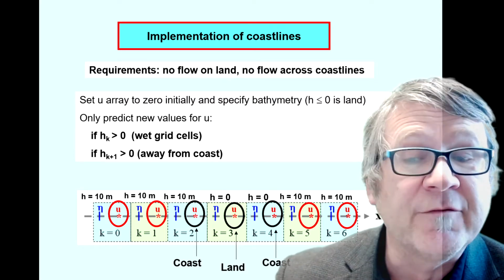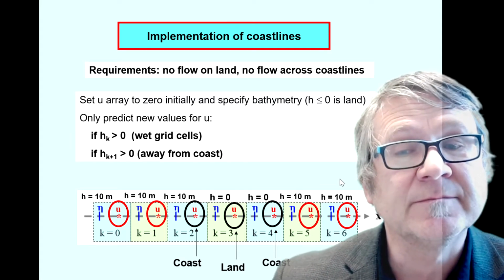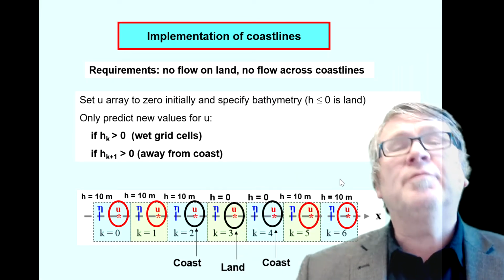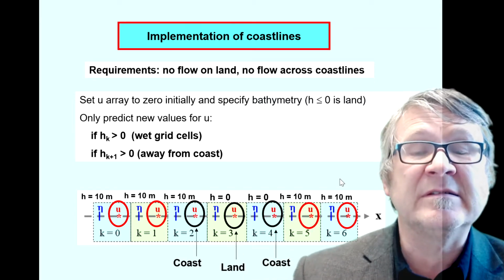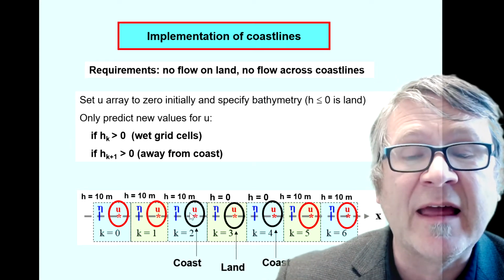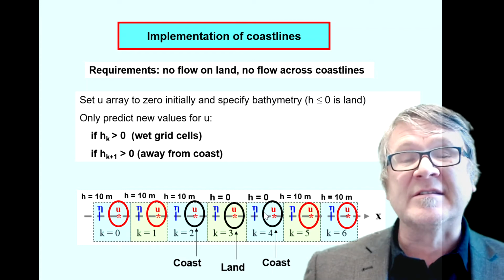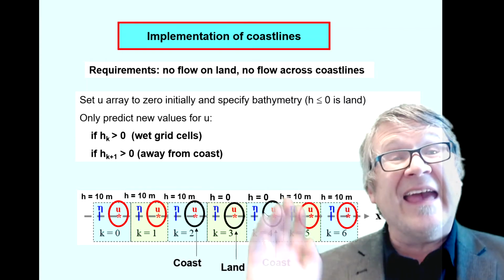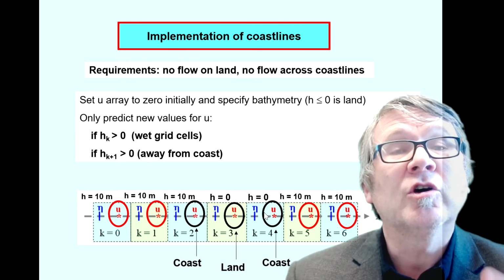Lecture 5 Slide 8